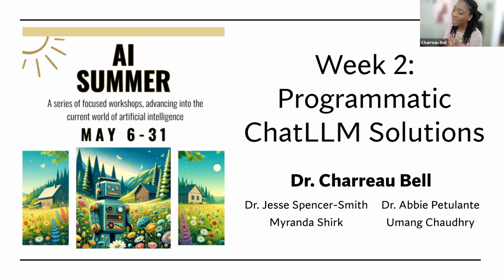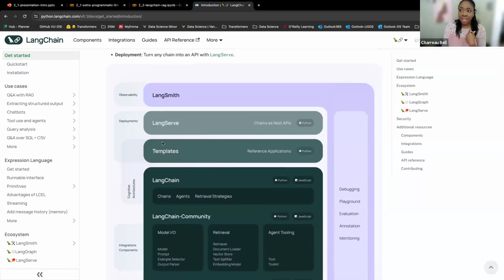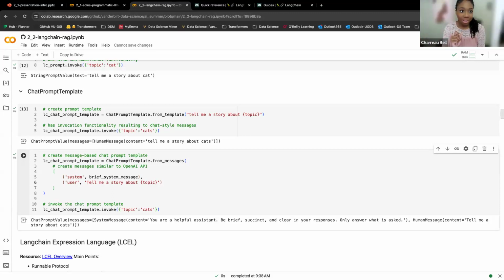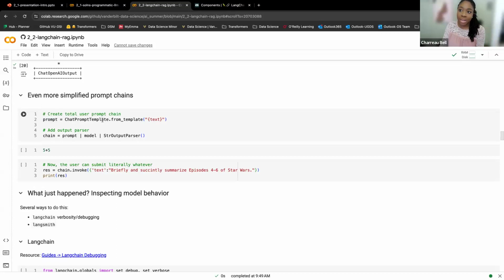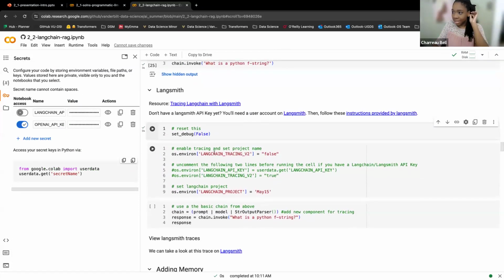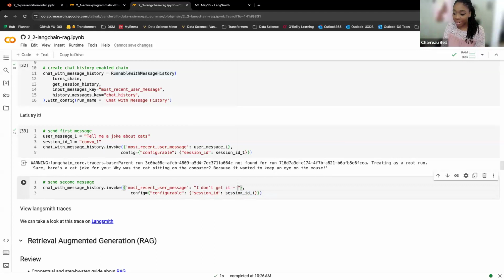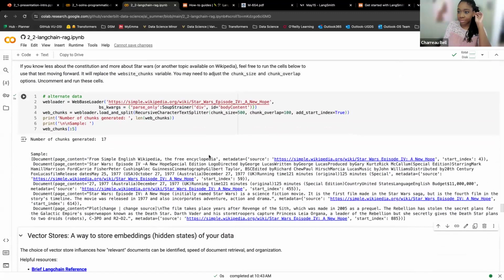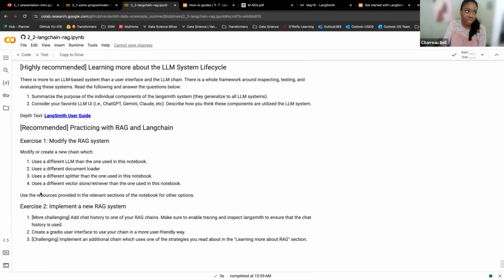AI Summer Week 2, Day 2: Introduction to Generative AI Models, Transformers, and Prompt Engineering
AI Summer 2024: Week 2 - Retrieval-Augmented Generation (RAG), Assistants, Agents, and Intro to Diffusion Models

Date: May 6, 2024 – May 31, 2024
Location: Virtual via Zoom

Program Overview
AI Summer 2024 is a free, month-long workshop exploring AI models and programming. Open to researchers, students, and the Vanderbilt community, the workshop covers AI model fundamentals, AI-assisted programming, and training AI models.

Week 2 Overview: Retrieval-Augmented Generation (RAG), Assistants, Agents, and an Introduction to Diffusion Models.

Participants learned about:

Retrieval-Augmented Generation (RAG): Techniques for combining retrieval and generation in AI models.
Assistants and Agents: Exploring AI-driven assistants and agents for various applications.
Introduction to Diffusion Models: Basics of diffusion models and their applications.